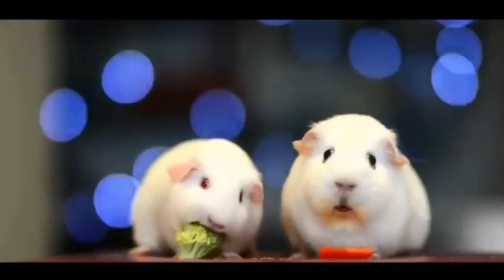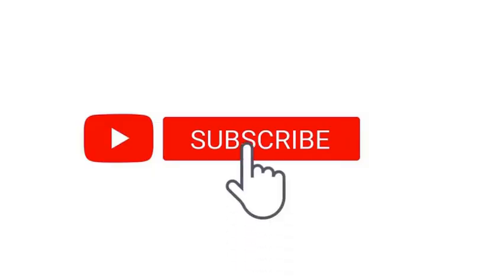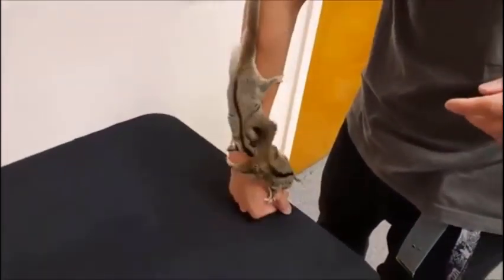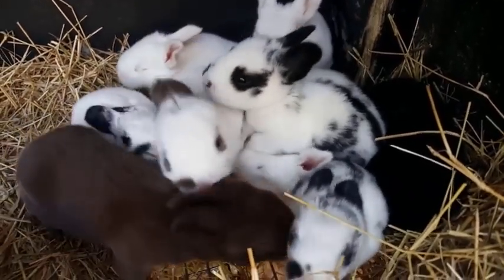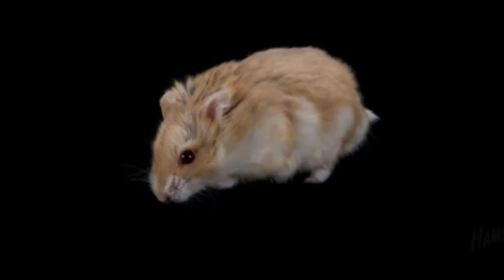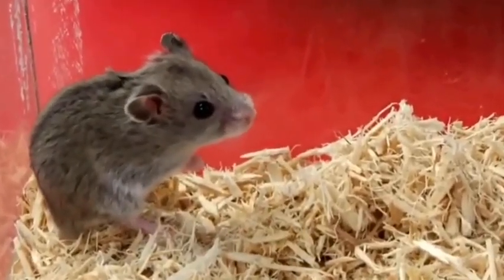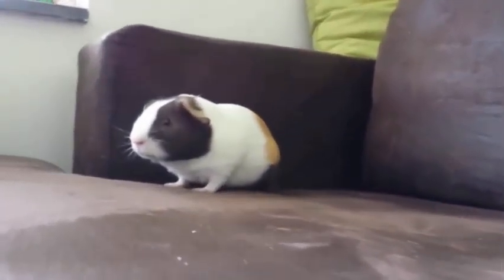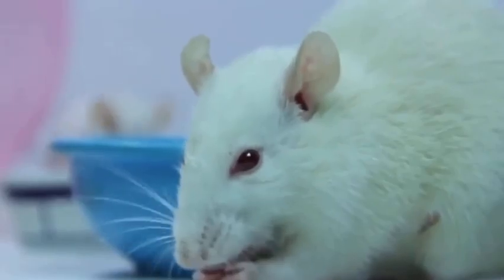Top 5 Small Mammal Pets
In this video we will discuses about top 5 small mammal pets.
Mammals are vertebrate animals, characterised by the presence of mammary glands which in females produce milk for feeding (nursing) their young.  Rabbits, guinea pigs, and rats are some of the most popular small mammal pets.